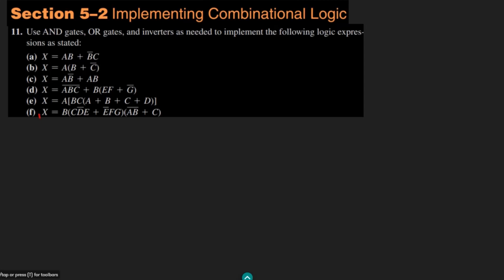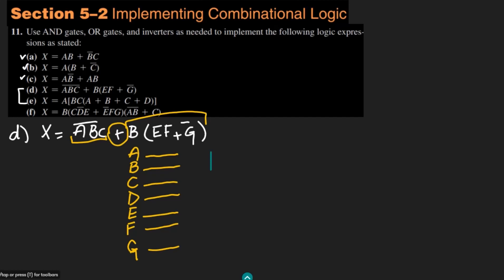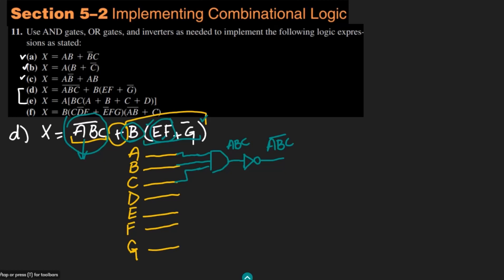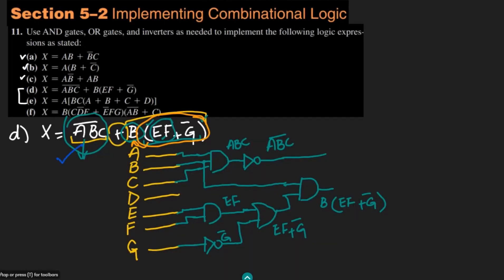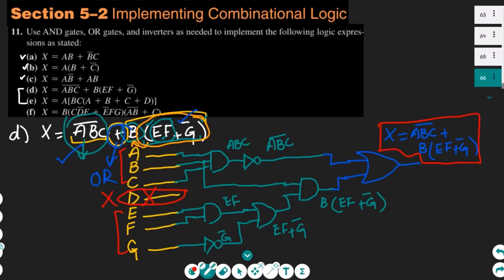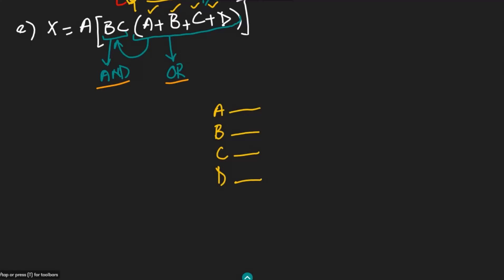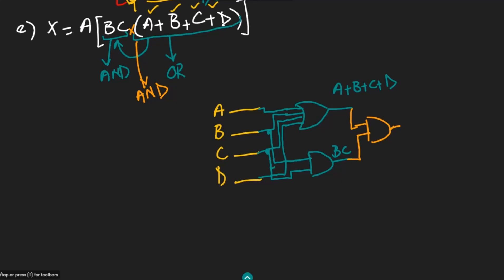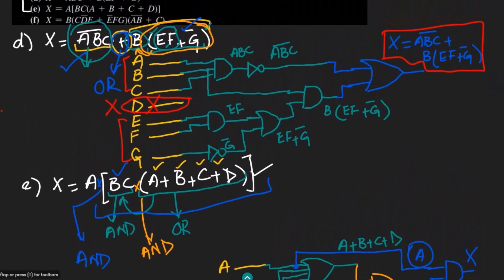Implementing Combinational Logic Expressions (B) | Chapter 5 Solution, Digital Fundamentals by Floyd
Basic combinational logic circuits, Chapter 5 Solution of digital fundamentals by Thomas Floyd, 11th Edition. Parts d and e, Problem 11 of section 5.2. In this question, I explained the step-by-step procedure for implementing combinational logic expressions, provided in the form of boolean expressions for a variety of inputs, in an easy-to-understand language.

Happy Learning :-)